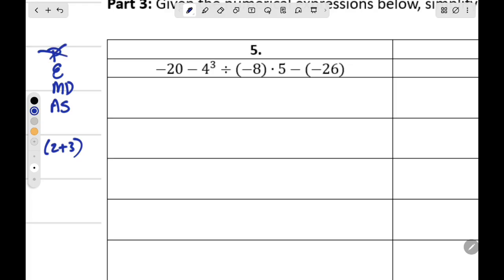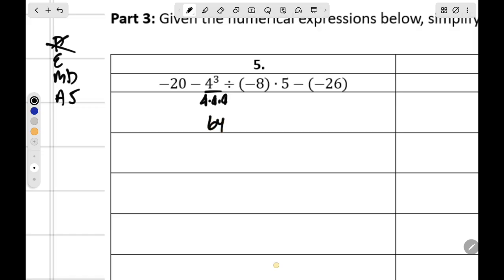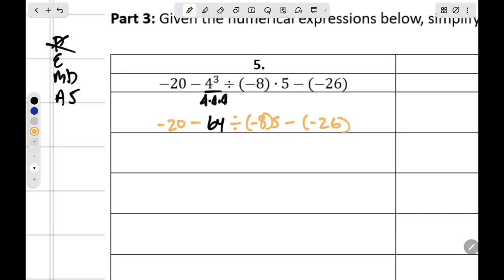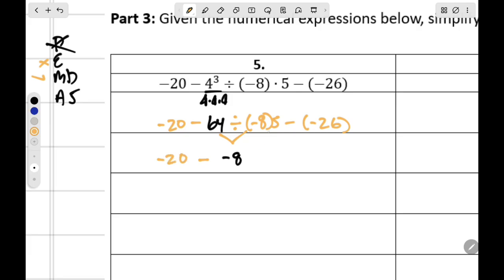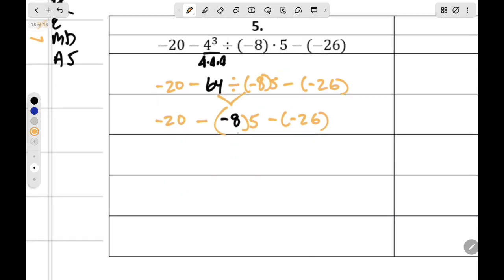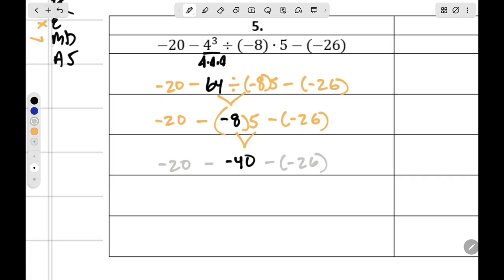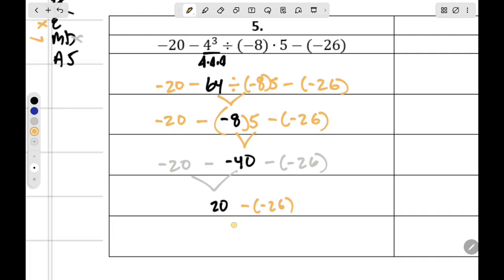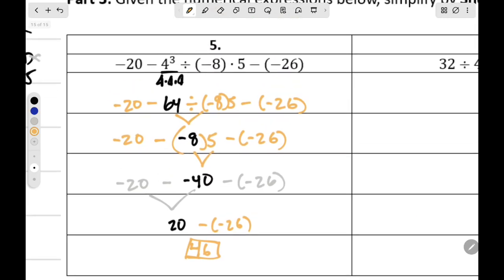Order of Operations no Parenthesis: All Operations